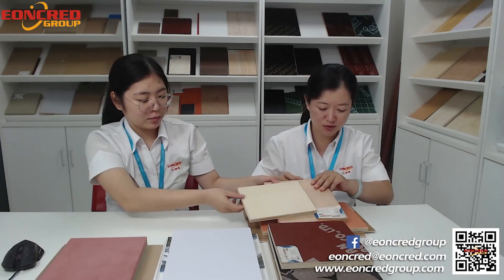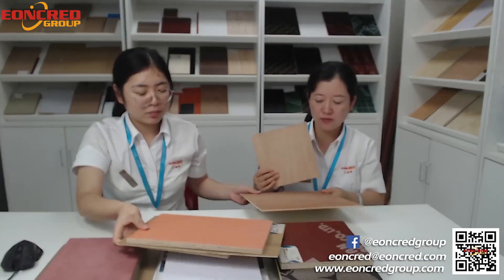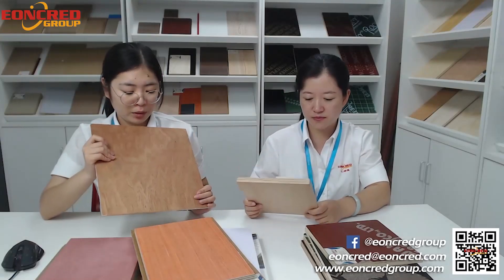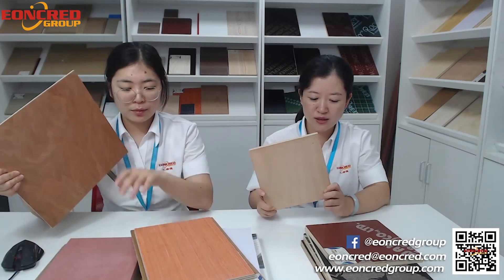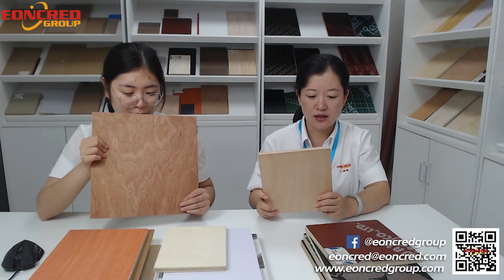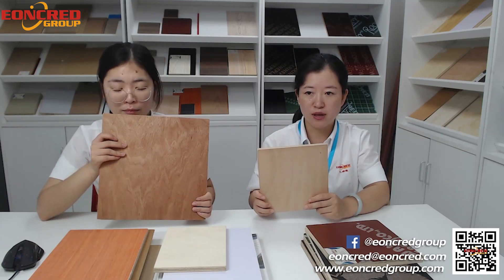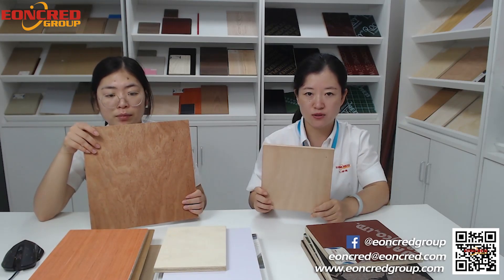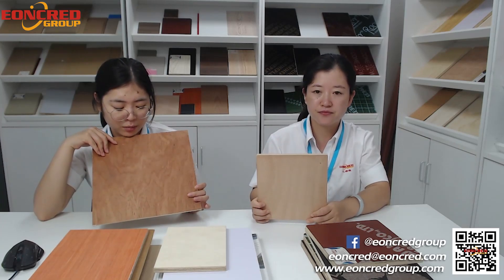2023 eoncred commercila plywood- Factory Manufacturer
EONCRED GROUP involves manufacture and export of Wood Board, import of Food and Beverage, Tea, etc.
Main Product: Thin MDF, Plywood, Film Faced Plywood, Laminated Board, Fancy Board, PVC Edge Banding, PVC Film, Ball Bearing Slide, Hinge, Furniture Screw ,etc.
Our Slogan: Longest Amity, Honest Morality!
Our Vision: Building Top Group, Create Best Brand
Our Mission: Furniture of The World, The Best Eoncred
Values: Faith, Innovation, Efficiency, Beyond